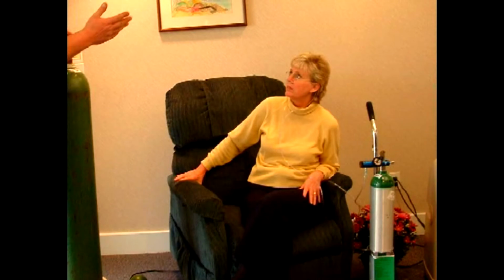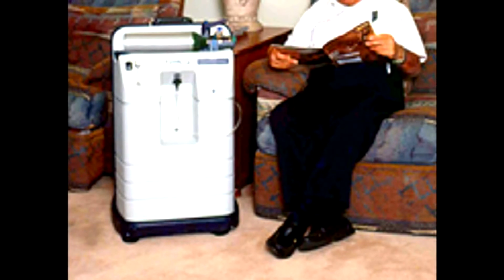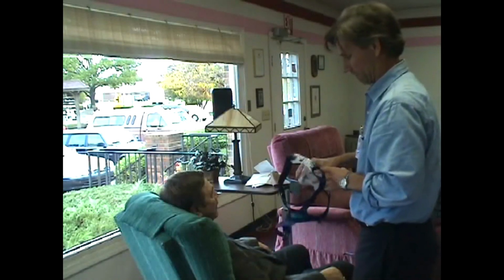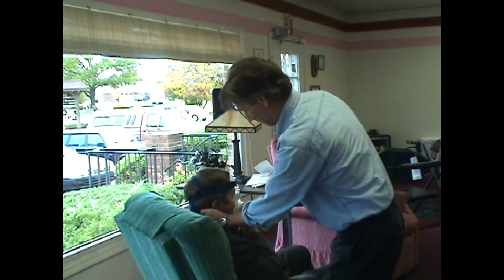MSRC: A Day In The Life OF A Home Care Respiratory Therapist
This video was shot in October 2006 at Metron Home Health Care in St Joseph Michigan. David Noffke discusses many  aspects of Homecare.
Since that time, Homecare has become more complicated by Insurer regulations, qualification documentation and more Physician paperwork requirements. I am very sad to announce that David passed away in November 2017. David was loved by his patients and coworkers.